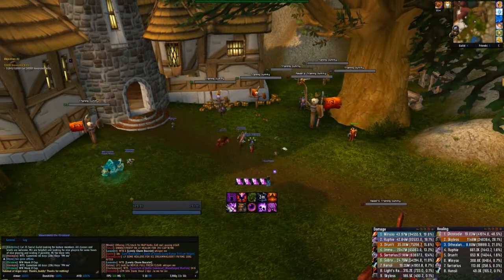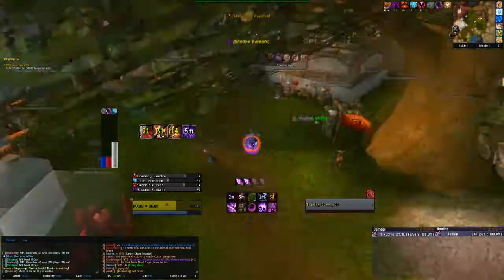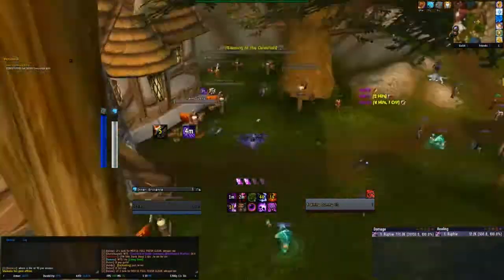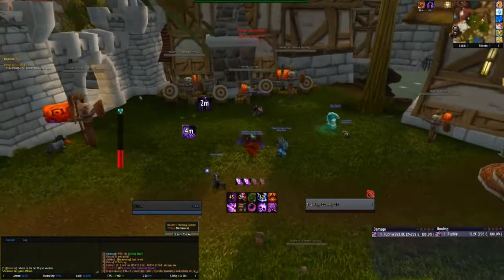World of Warcraft: How to maximize your raiding performance